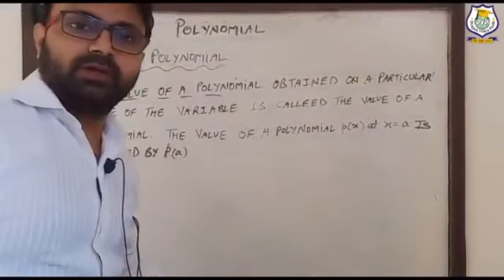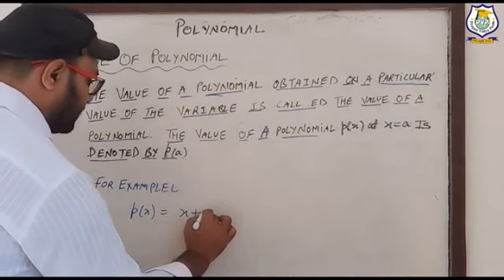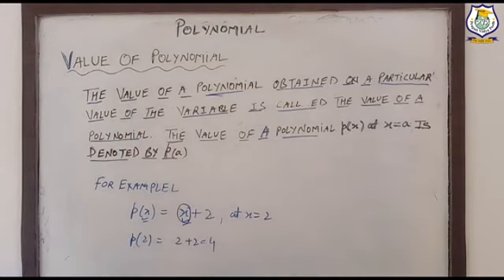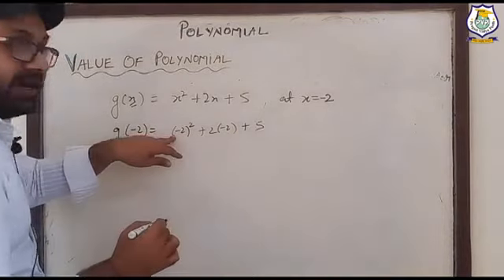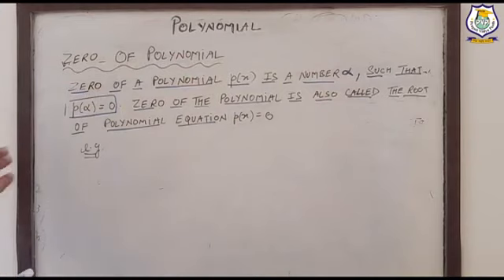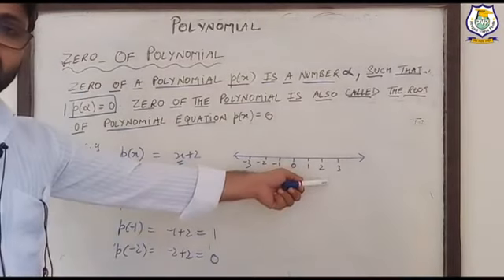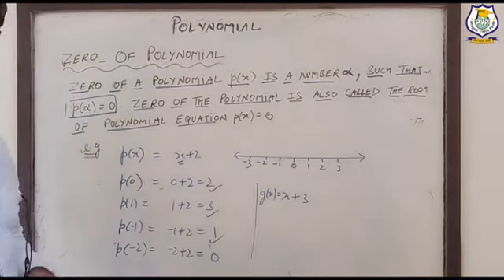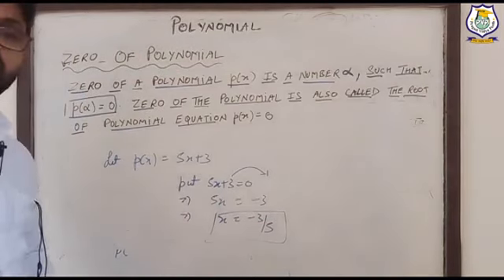Class 9 I Maths I Polynomial Part 4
This is Digital Lecture of Maths for class 9th Student.